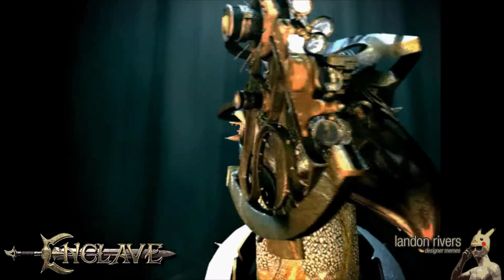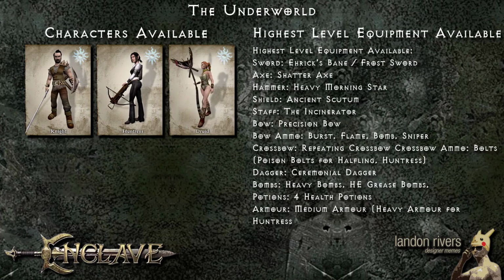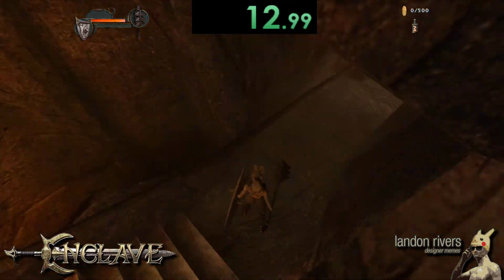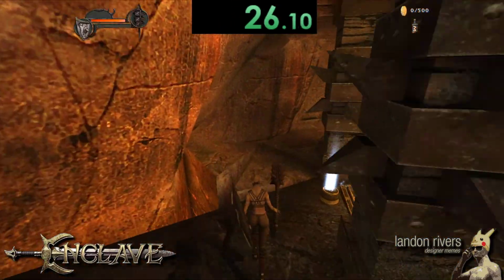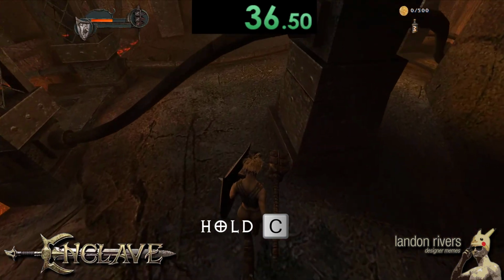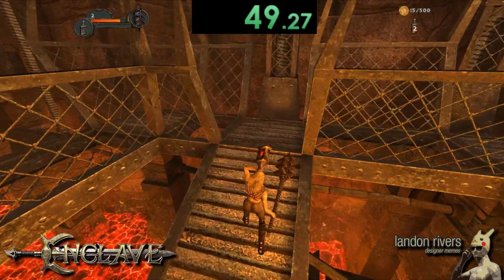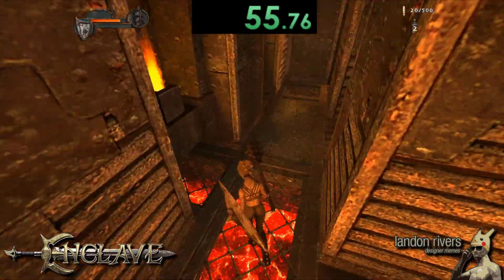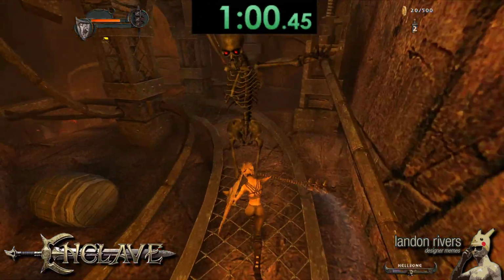How to Speedrun Enclave (2002) - 10. The Underworld (Light Campaign) [ENG SUB]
Current World Record for The Underworld by Landon Rivers (includes minor route changes)
Come join our small community speedrunning Enclave! Got a time to submit? Go here!

Enclave (2002) is an underappreciated gem of a game, and is currently for sale for $5 on Steam and other platforms.